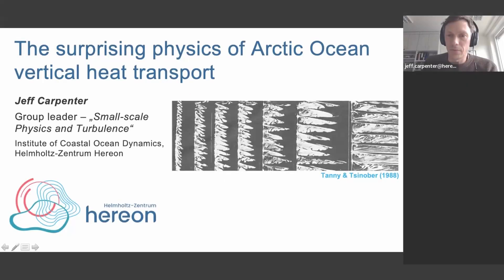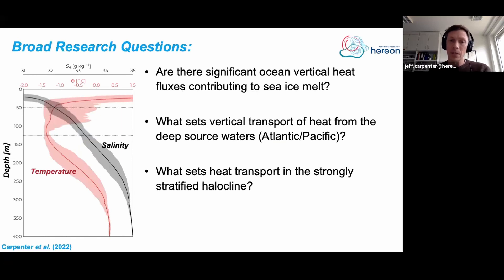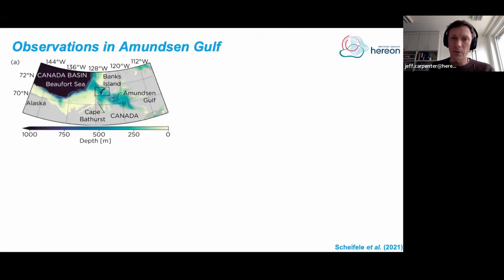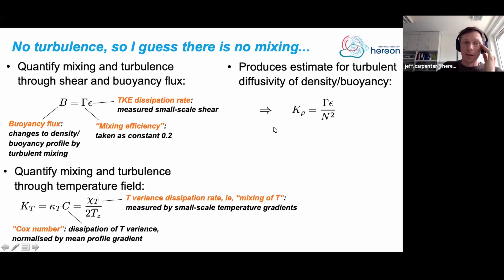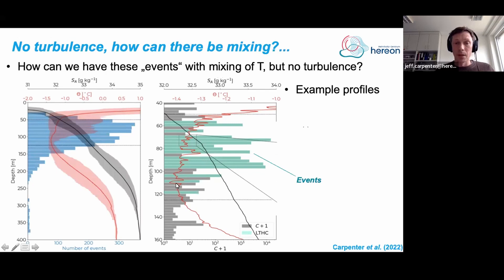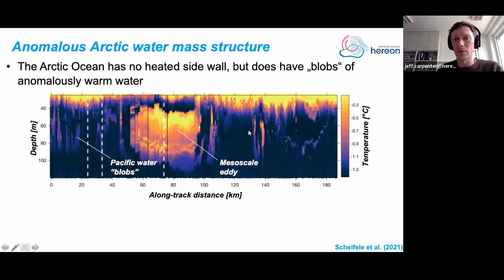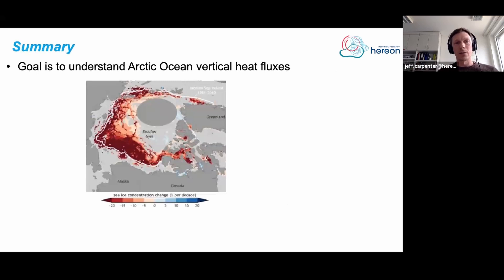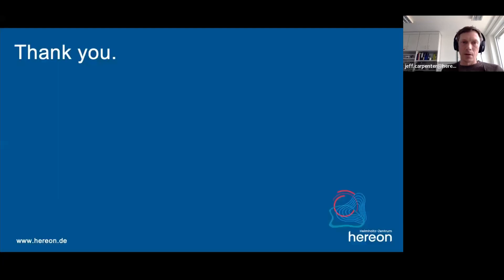The surprising physics of Arctic Ocean vertical heat transport - Jeff Carpenter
Fluids and MHD Seminar | Jeff Carpenter | 27th April 2023